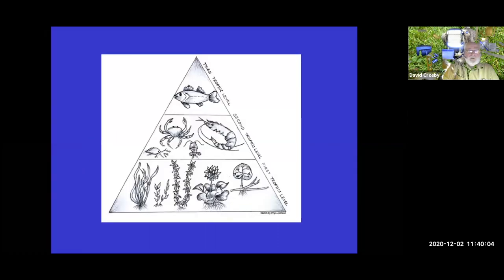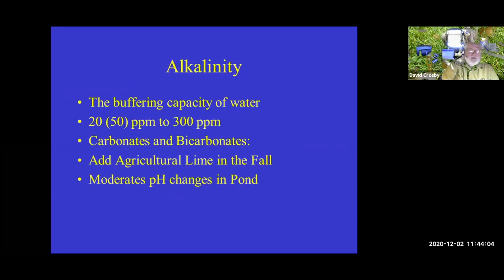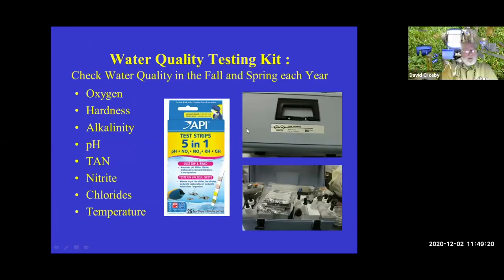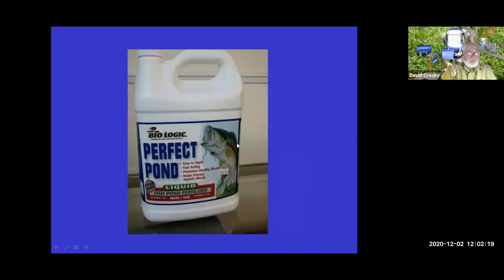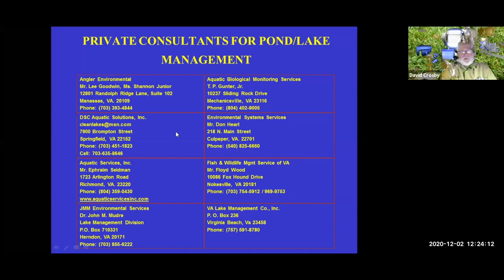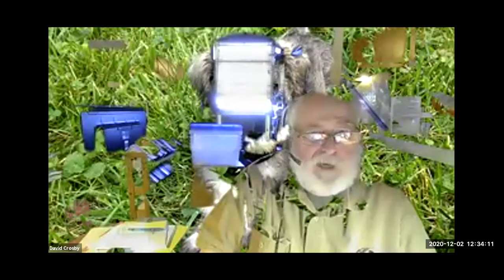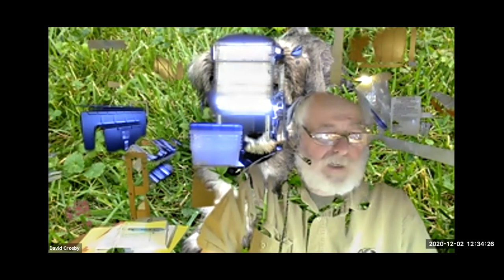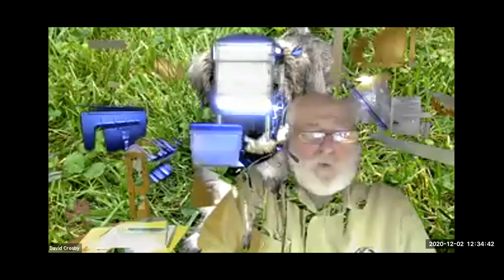Basic Small Pond Maintenance